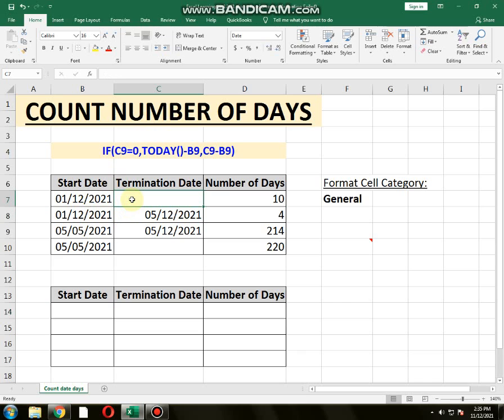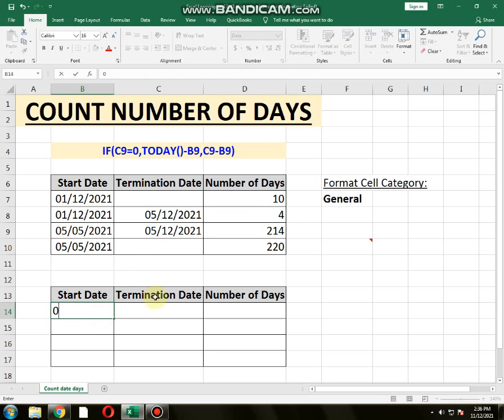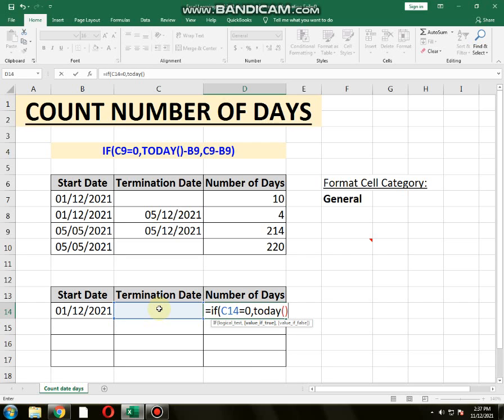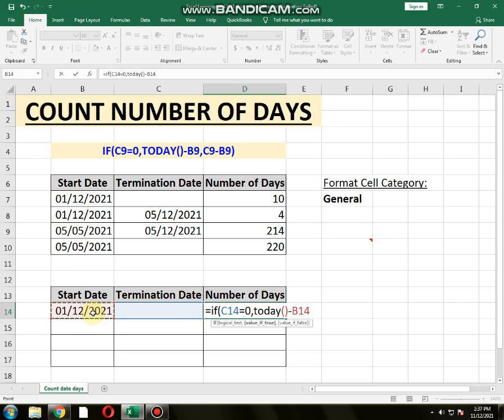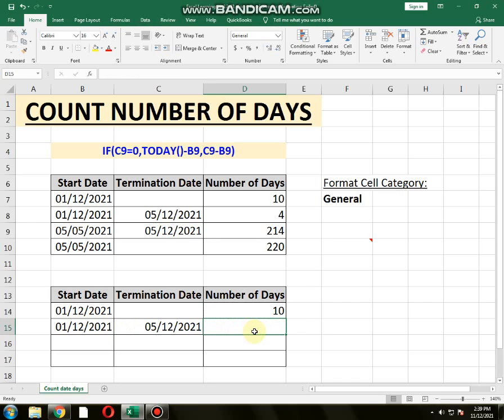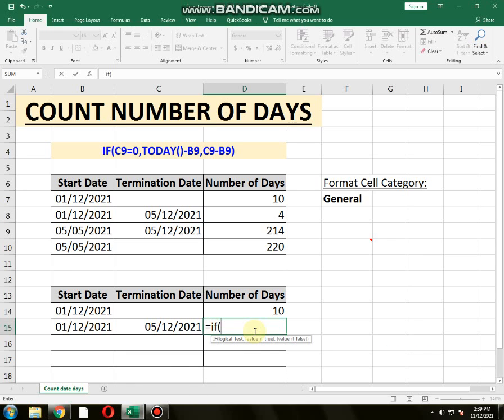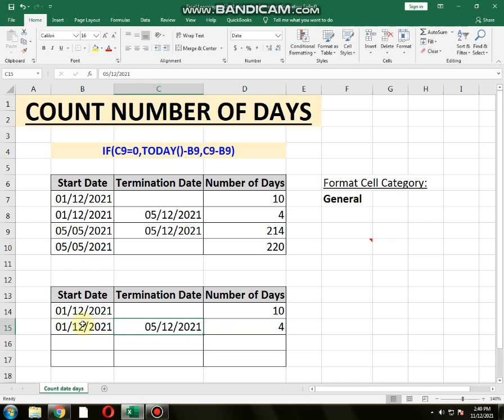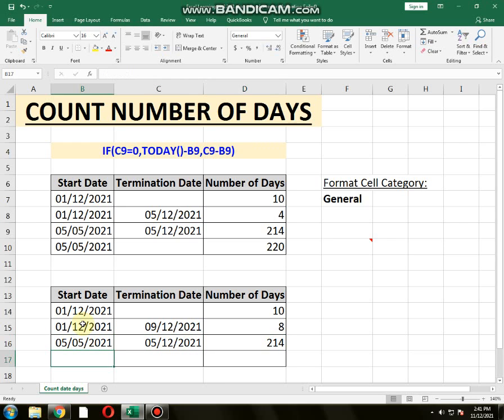Excel-012. Count Number of Days. Termination Date Minus Start Date.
In this video you may learn "Count number of days" between two dates.
• If termination date is not mention than it will auto consider today’s date and calculate days continuously.
• If termination date is mentioned then it will consider start date and terminate date and calculate difference of days.
• Please remember that where formula applies its cell format category must be "General".

Hope fully you like this video. If you have any video you may write us. Thanks.